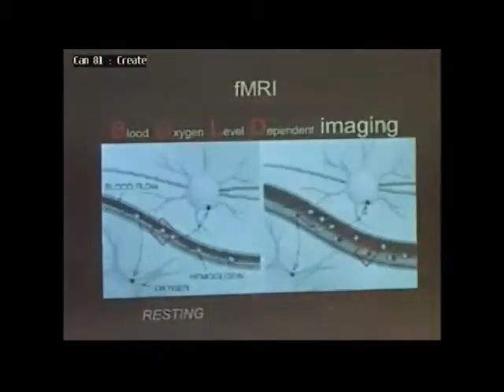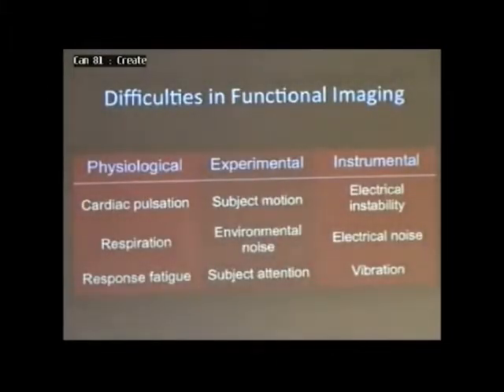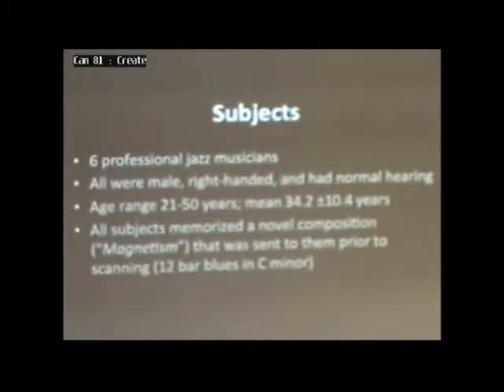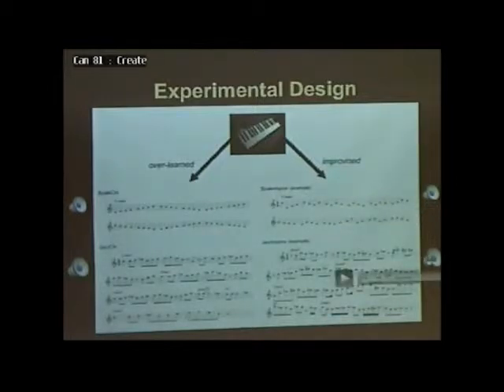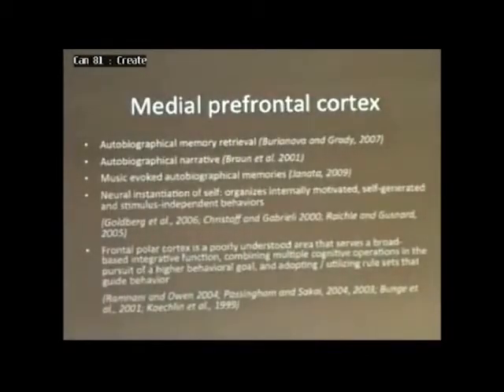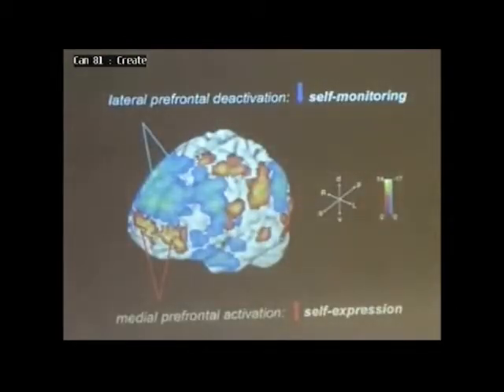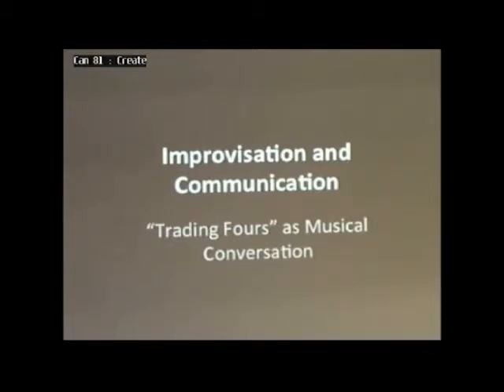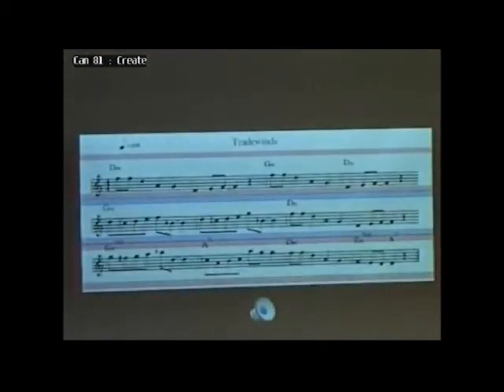CogSci Connects - Music and Cognitive Sciences Session (Part 2/7)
Introduction by Prof. Chan Tze Law (NUS)

Keynote Address - Musical Creativity and the Brain
Prof. Charles Limb (Johns Hopkins University, USA)

Invited Address - Blossoming Sighs: Resonance Still
Echoing From a 126-year-old Summer
Prof. Bernard Lanskey (Director, YSTCM, NUS)